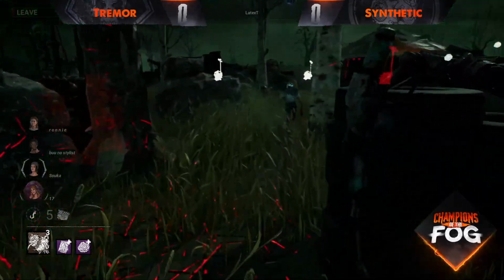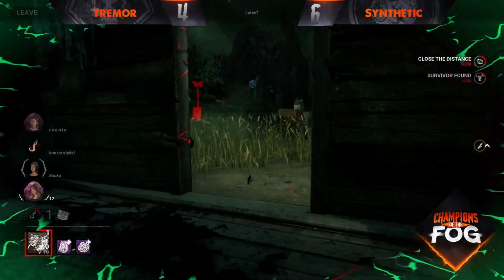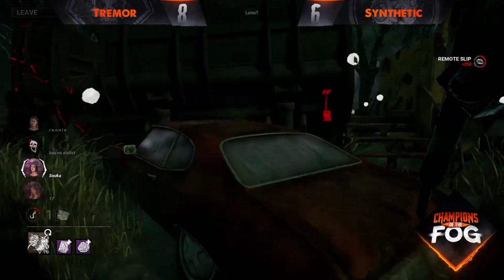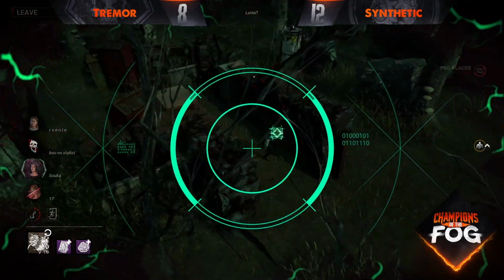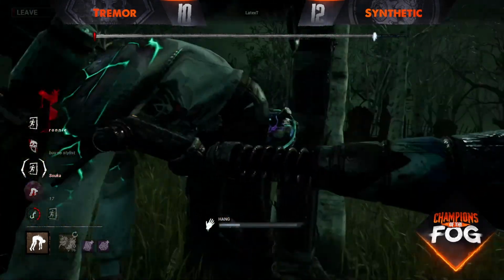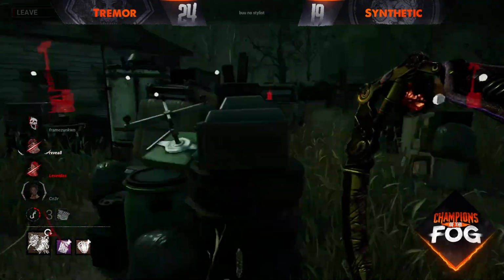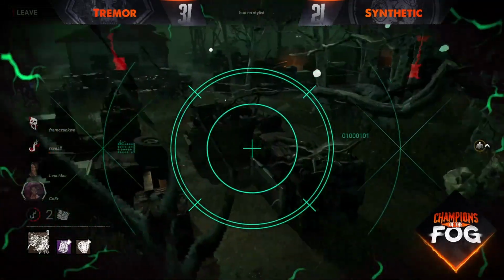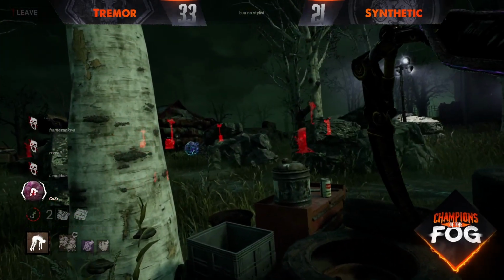S9 | Q3 | R2 | Synthetic vs Tremor | Hosted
Game 1 - 00:00:00
Game 2 - 00:10:55